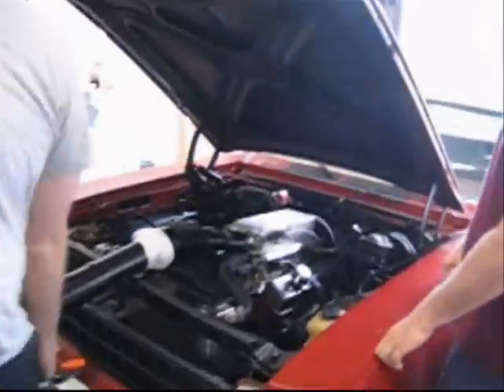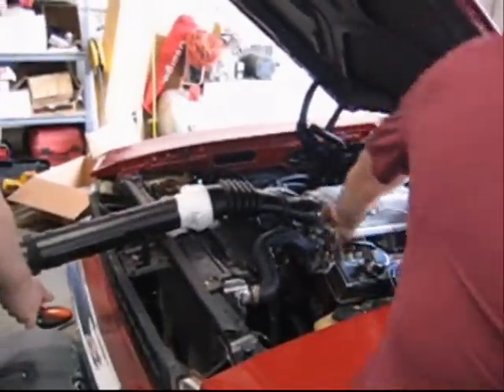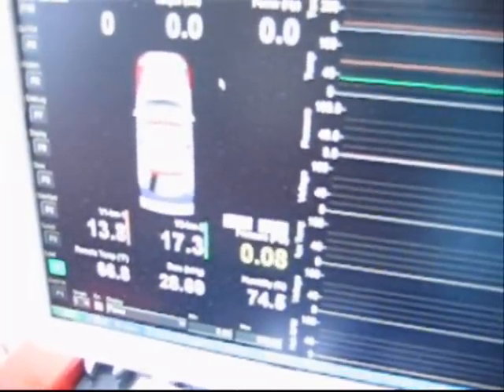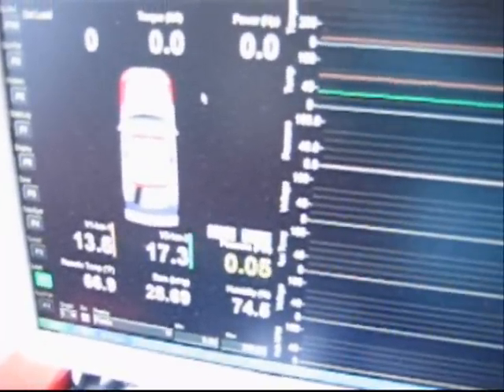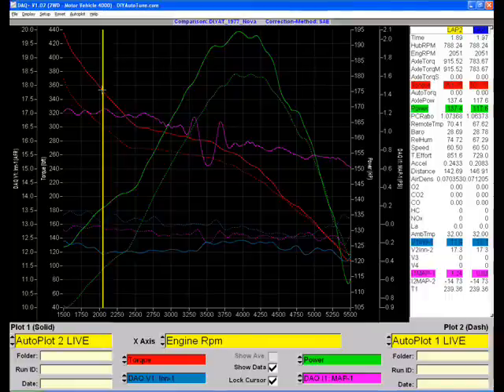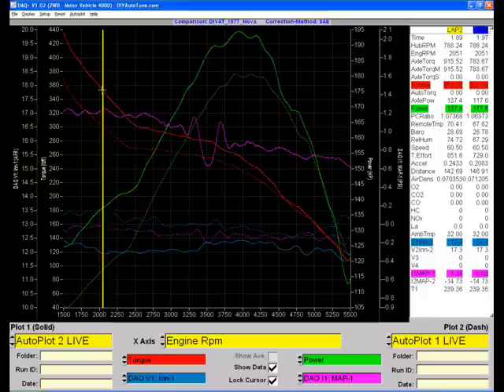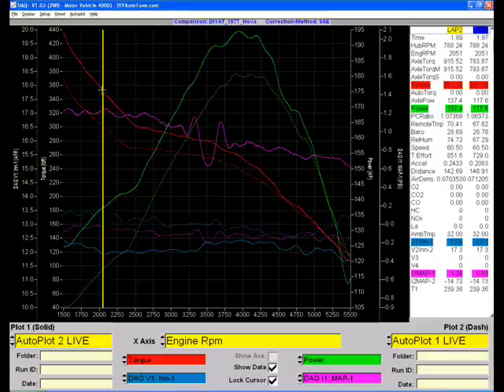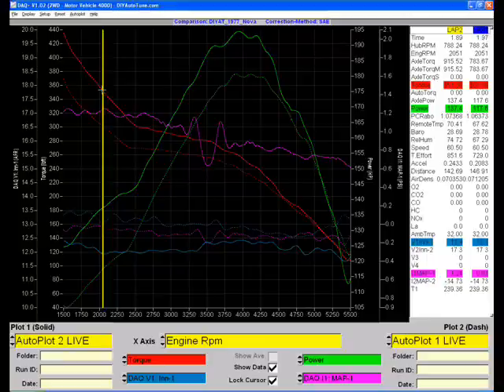Installing a Blower on the Nova ;)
Blower install and dyno pull on a '77 Nova with a tired stock 350 with a shiny Holley Stealth RAM MPFI setup and MegaSquirt-2 EFI.  Heads and cam coming soon to wake the motor up, we had to goof off a bit first though. Yes we probably had more important things we should have been doing.